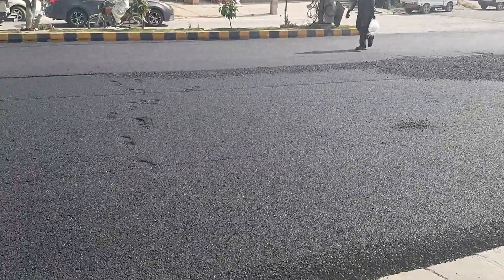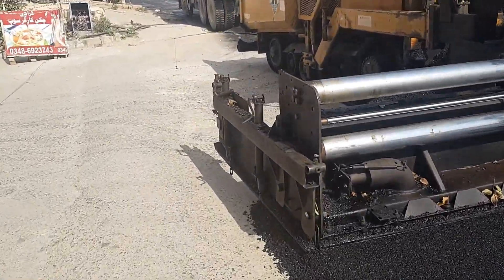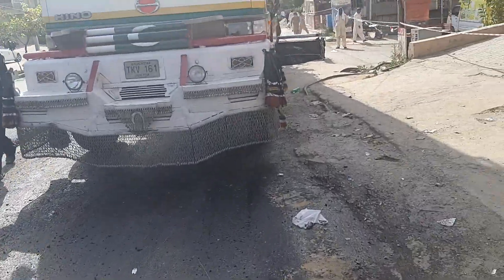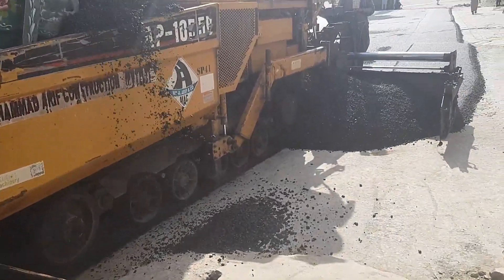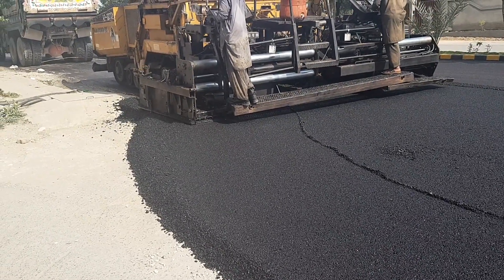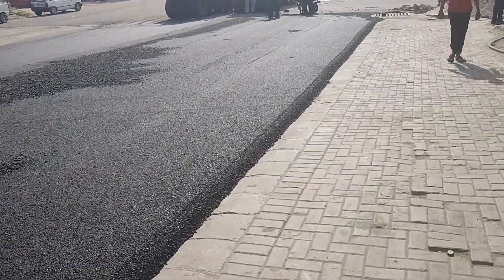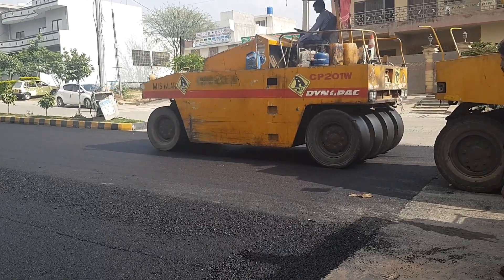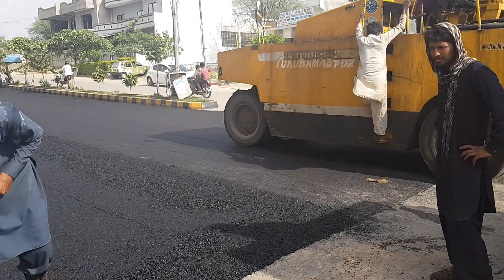Road construction basics and carpeting of pavements